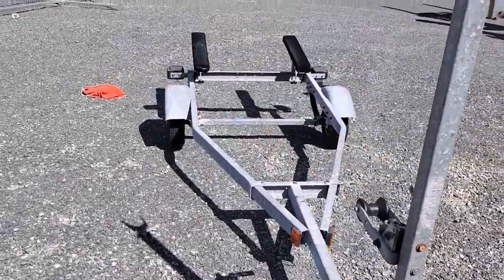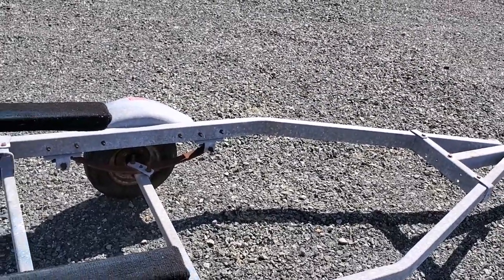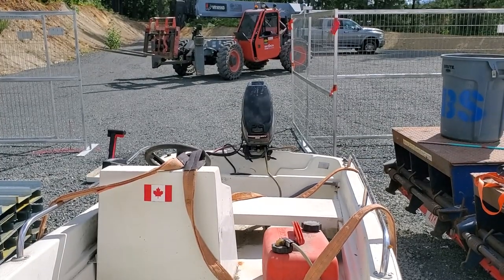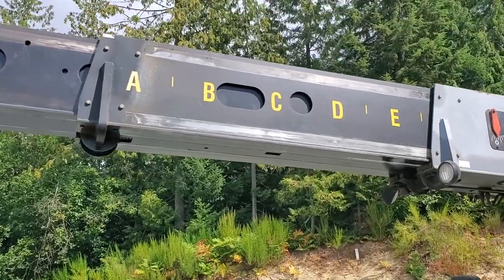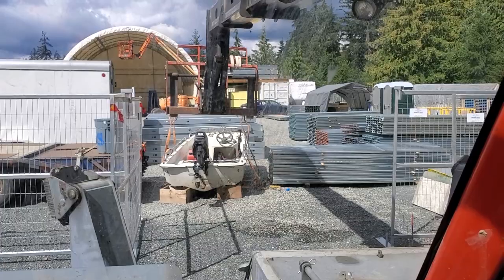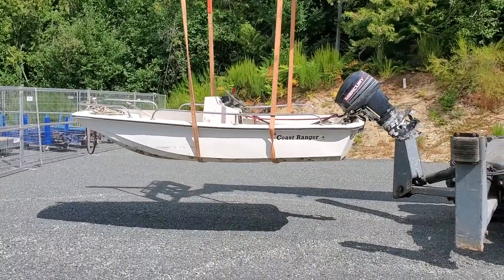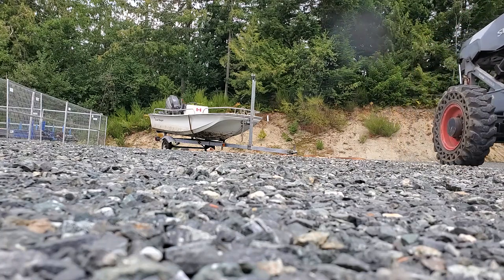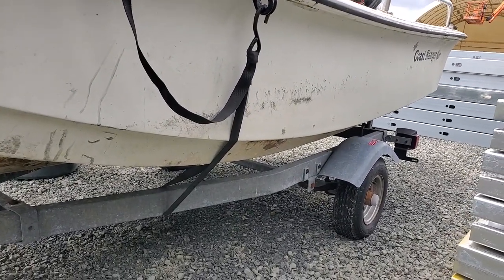$50 Boat Trailer Saturday + 1 Zoom Boom!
Early morning outing to pick up a nice little $50 boat trailer! Yes, $50!!
Loading the trailer with the help of a ZOOM BOOM (telehandler) Telescopic Handler machine.
Happy Weekend! 😁👍🍻